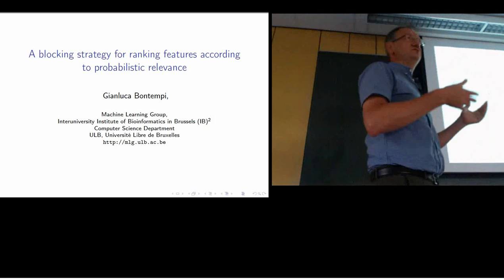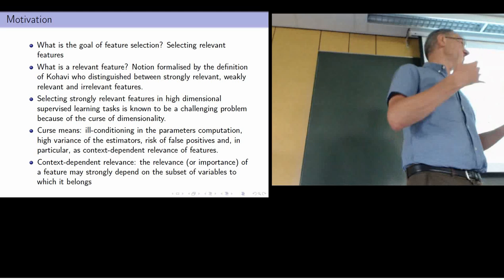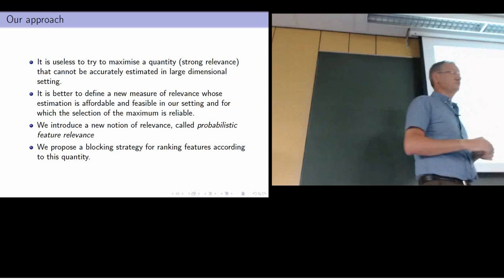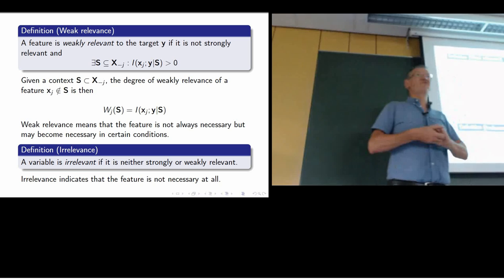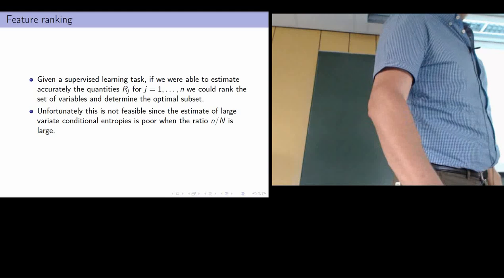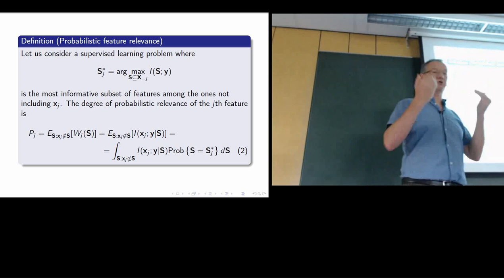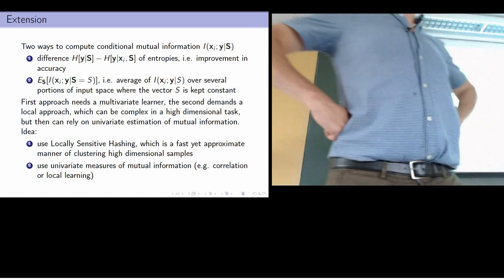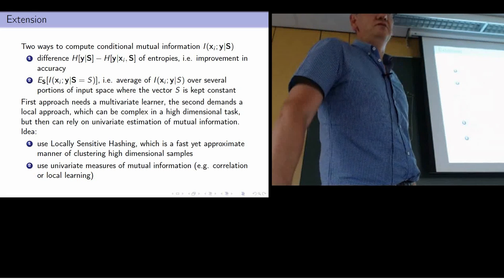MLG 18/07/2016 - Blocking strategies for ranking features by Gianluca Bontempi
Blocking strategies for ranking features according to probabilistic relevance. The talk will introduce probabilistic feature relevance, a novel definition of feature relevance, and two algorithms (a static and a recursive one) to rank features in ”small number of samples, large dimensionality” according to this quantity. Probabilistic feature relevance, intended as expected weak relevance, is expected to address the problem of estimating conventional feature relevance in data settings where the number of samples is much smaller than the number of features. The resulting ranking algorithms rely on a blocking approach for estimation and consist in creating a large number of identical configurations to measure the conditional information of each feature in a paired manner. Their implementation can be made embarrassingly parallel in the case of very large n. Preliminary result on simulated and real data confirm the interest of the approach.